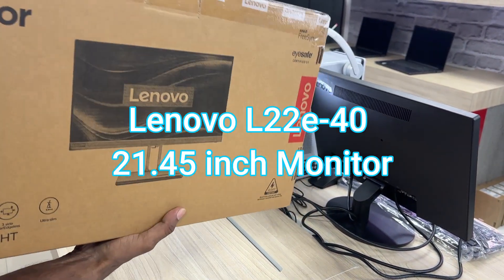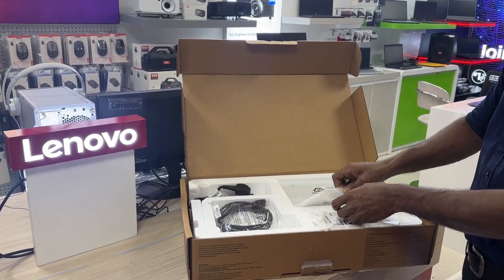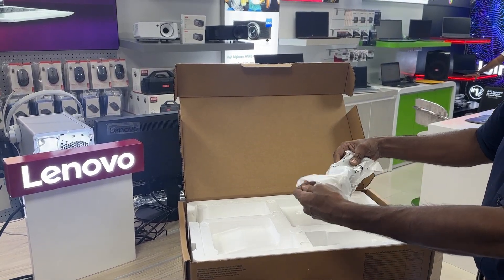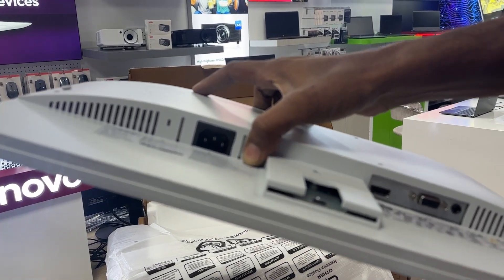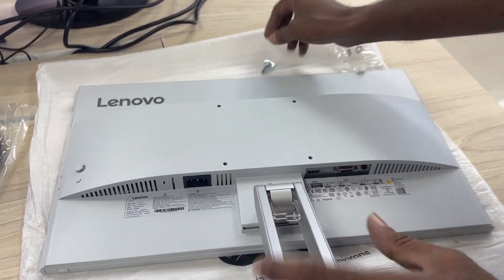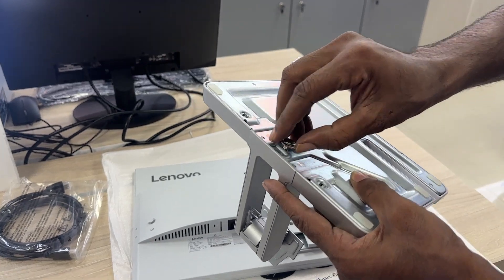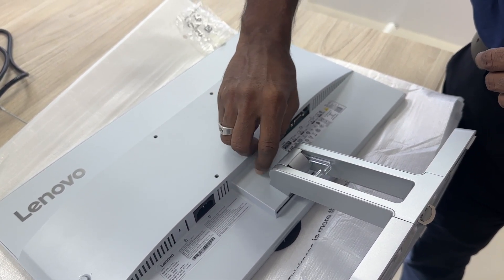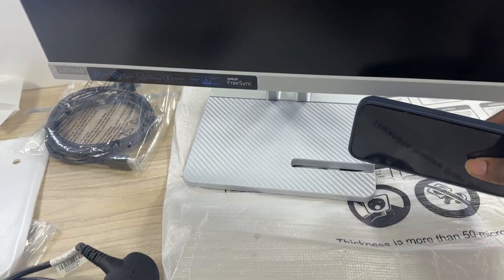Lenovo L22e-40 Unboxing and Review | 21.45 inch Monitor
Lenovo L22e-40 Unboxing and Review